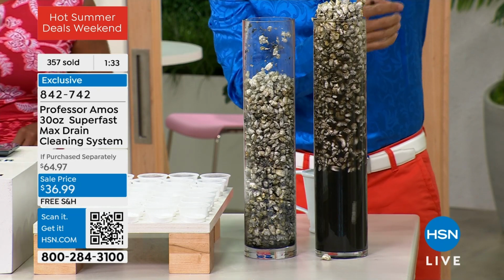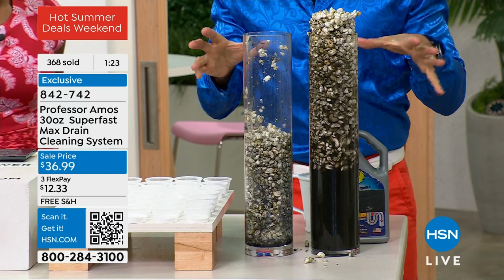Professor Amos 30 oz. Superfast Max Drain Cleaning Syst...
Professor Amos 30 oz. Superfast Max Drain Cleaning System
Professor Amos presents his largest SuperFast Max Drain Cleaning and Foaming Maintainer system in honor of his 20th anniversary with HSN. SuperFast Max has been supersized to 18 oz. of pure dissolving power, able to dissolve clogs and clean pipes in minutes. The formula is hot water activated for fast results. Included is the new Foaming Drain Maintainer system which gives a concentrated blast of foaming action for deep deodorizing and flushing of drains, powered by microbial action.

    12 oz. bottle of Professor Amos Foaming Drain Maintainer Spray
    18 oz. bottle of Professor Amos SuperFast Max
    Measuring scoop
    Instructions

    Keep away from children.
    Warning harmful if swallowed, may burn eyes, skin and mucus membranes on contact. Seek immediate medical assistance.
    No eye contact Wear face mask or safety goggles should be worn when handling.
    No inhalation Use only with adequate ventilation, while wearing NIOSHapproved respirator when handling or working with product.
    No skin contact Use chemical resistant gloves and suitable protective clothing should be worn. Gloves and clothing should be made from BunaN or natural rubber.
     Do not use with ammonia, acid, bleach or any other chemicals.
    Never use with a plungers as splashing can occur.
    Never use in toilets, urinals, garbage disposals or dishwashers.
    Store in a cool, dry, properly ventilated area.
    Keep separate from reactive metals such as zinc and aluminum.
    Keep container tightly closed when not in use.